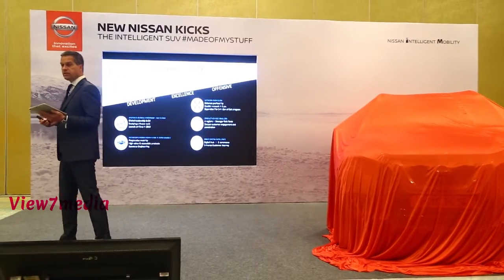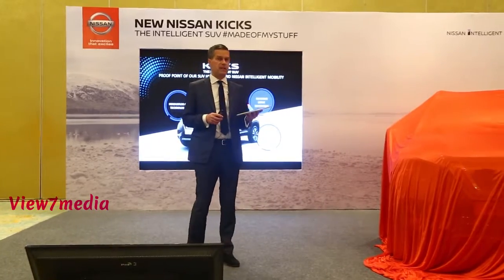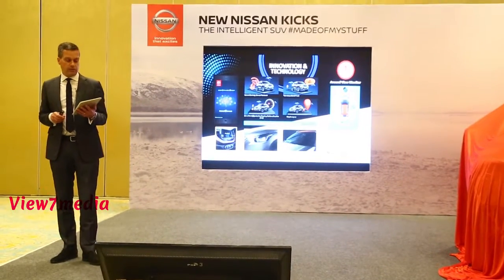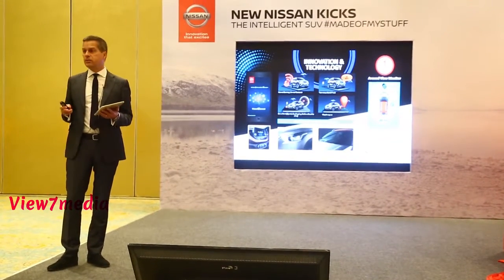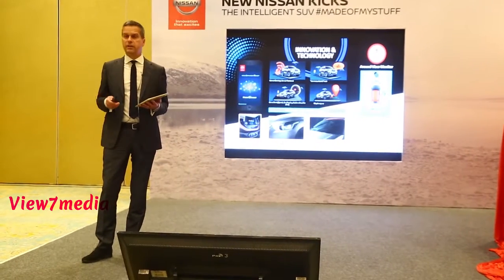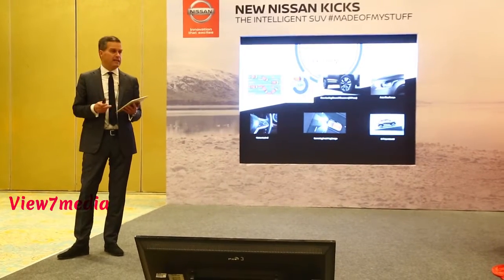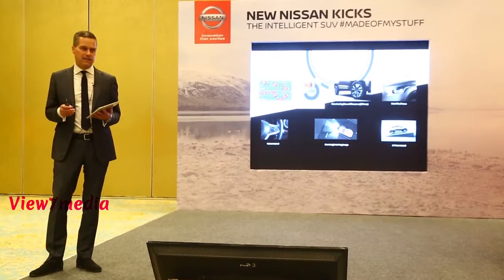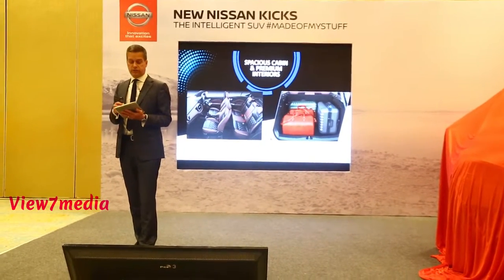New Nissan Kicks Car Launch | Chennai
New Nissan Kicks Launch at Hotel Leela Palace, Chennai